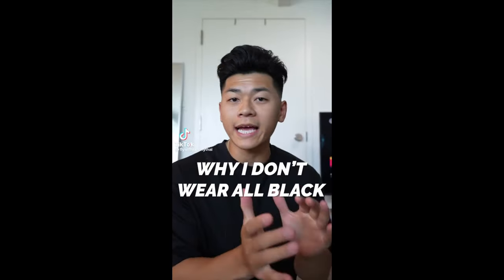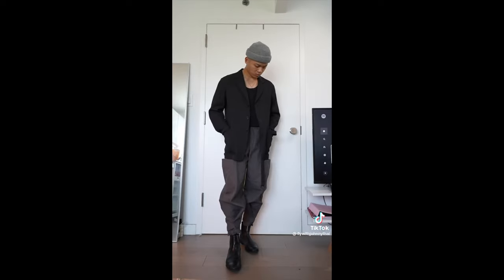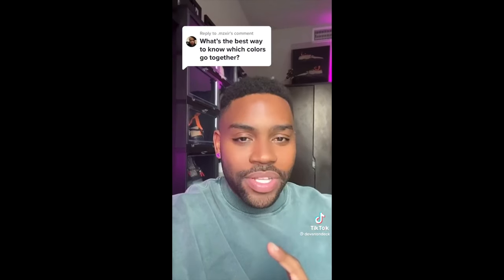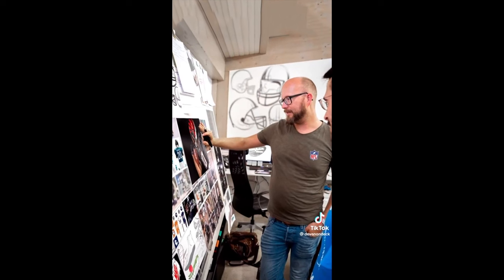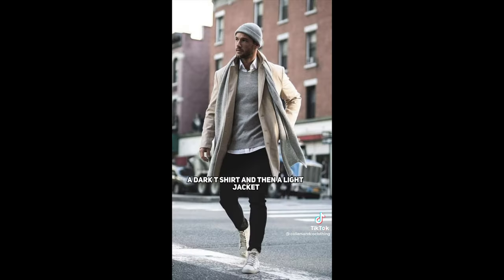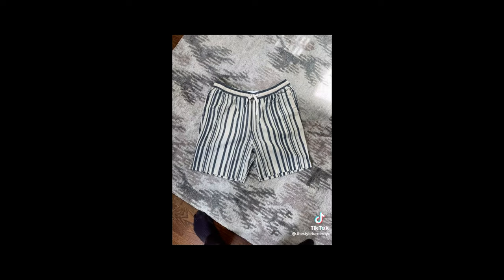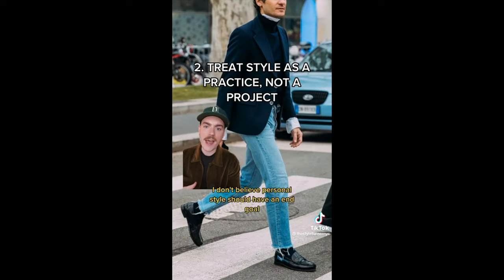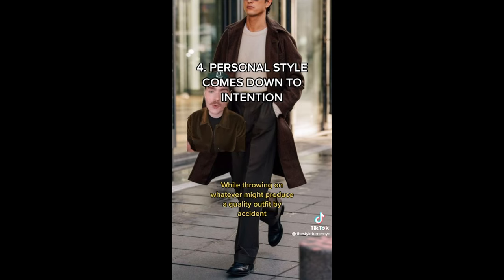Style Your Winter Ultimate Dr Martens Outfit Ideas for Cozy & Chic Looks!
Unlock Your Winter Style with the Ultimate Dr Martens Outfit Ideas!

Are you ready to elevate your winter wardrobe? In this stunning video, we present the most stylish and versatile Dr Martens outfit ideas perfect for winter! Whether you’re gearing up for chilly weather, a casual outing, or a cozy evening, we’ve got you covered. From beanies to jackets and everything in between, we’ll show you how to mix and match Dr Martens boots with an array of fashionable pieces that keep you warm while looking fabulous.

GEAR / EQUIPMENT I USE FOR MY VIDEOS